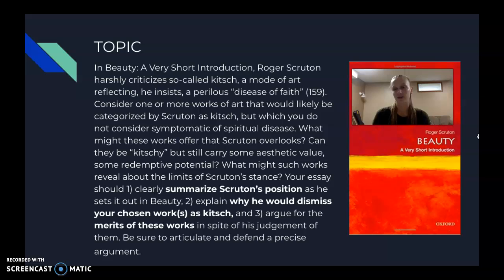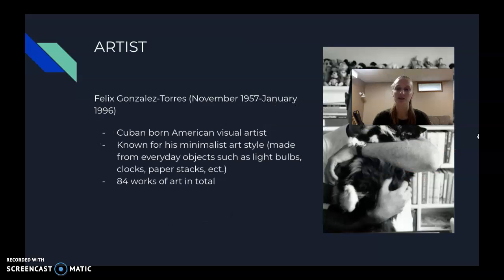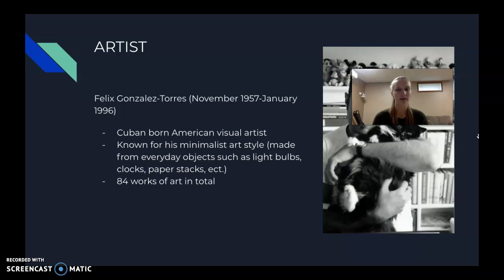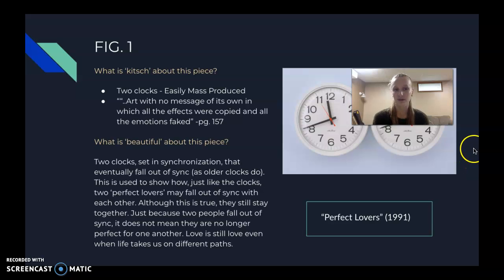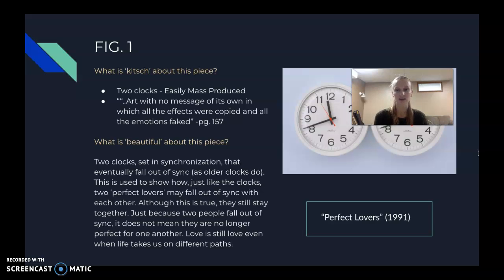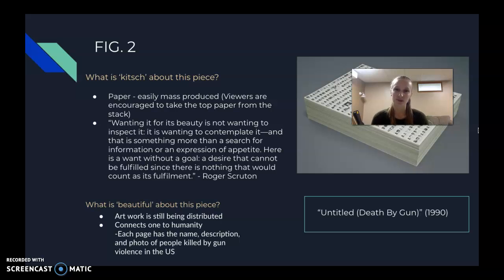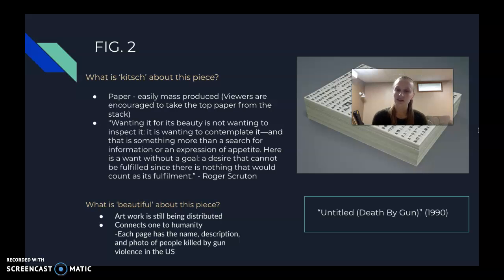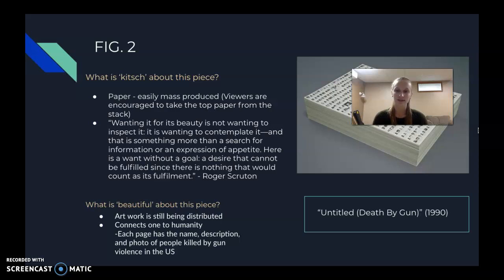GNED 221: Final Presentation